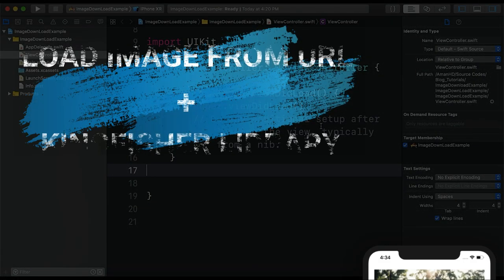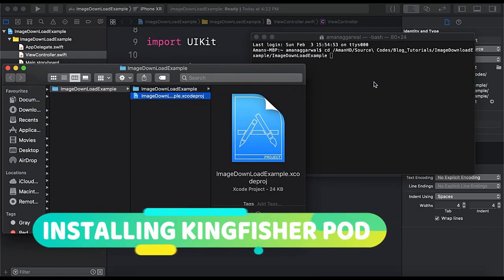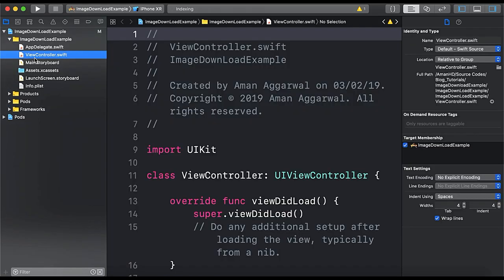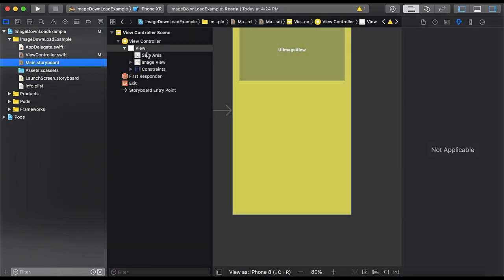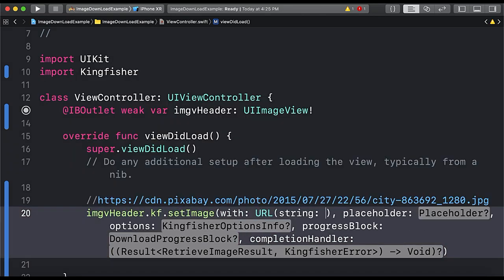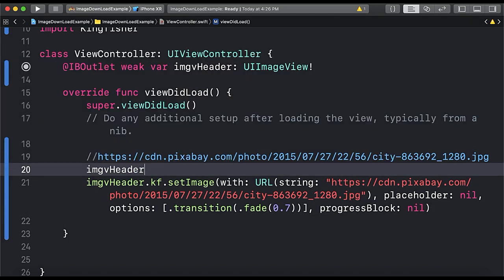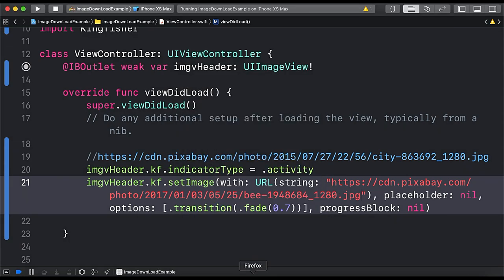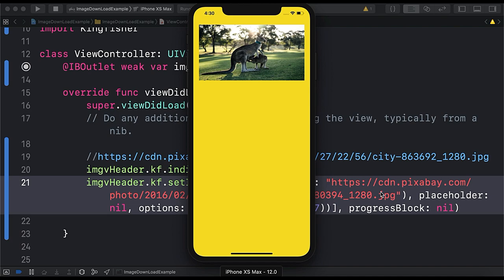Swift Tutorial:- Load image from URL in swift using Kingfisher library in swift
In this video, we will learn how to load image from URL asynchronously, and how to cache that image so that it will be shown immediately the next time user wants to load the image.
 We will use Kingfisher library for loading and caching images from URL in swift.